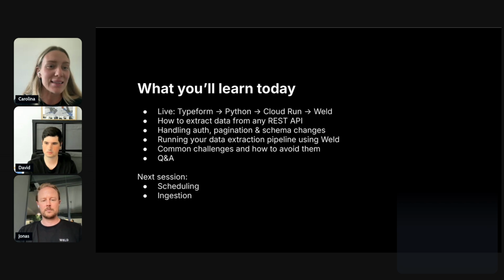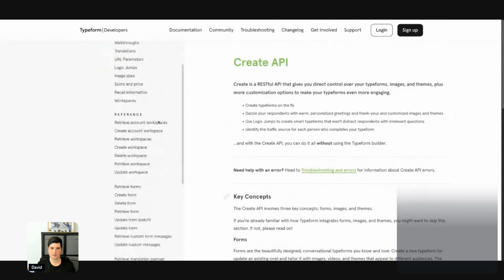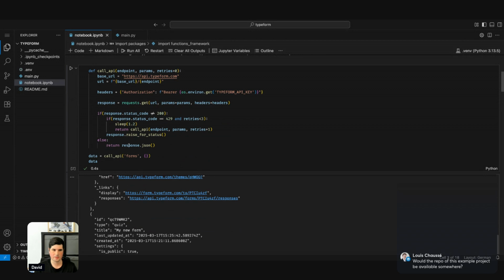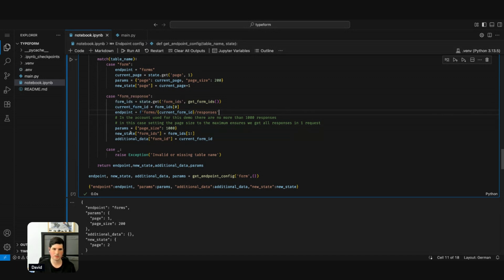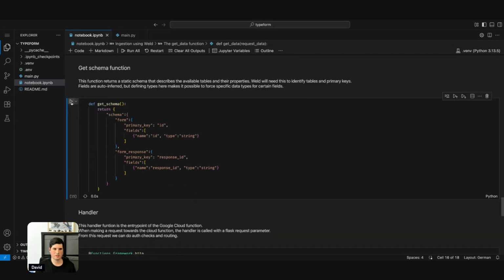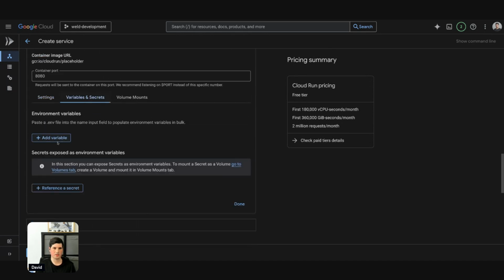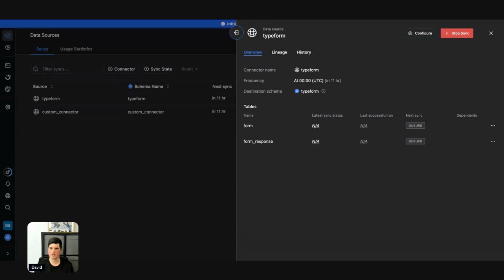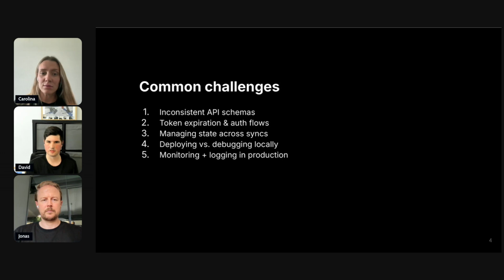How to Build a Data Pipeline from Any API using Python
Building custom data pipelines from APIs – live walkthrough

Want to bring in data from tools without native connectors?
In this session, we’ll walk through how to build a lightweight data pipeline from scratch using the Typeform API as an example. You'll learn how to extract data from any API, transform it, and load it into your warehouse.

What we cover:
- How to think about pipeline architecture for custom APIs
- Handling auth, pagination, and schema updates
- How to run and host your own connector
- Common challenges and how to avoid them
- Live walkthrough of building a connector with Python + Cloud Run
- Q&A with our engineering team

🎤 Hosted by Jonas Thordal, David Szőke & Carolina Russ